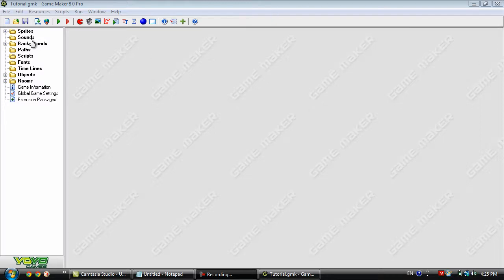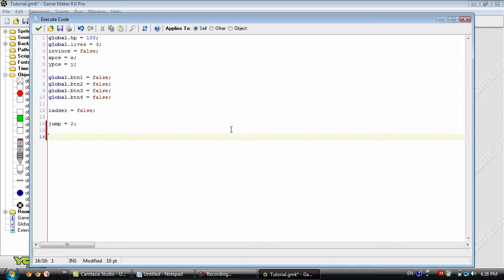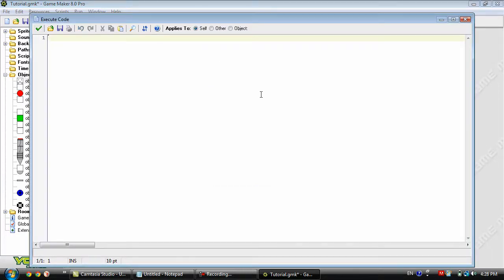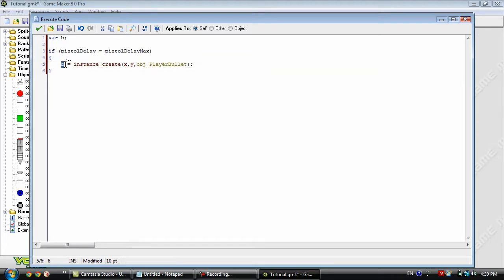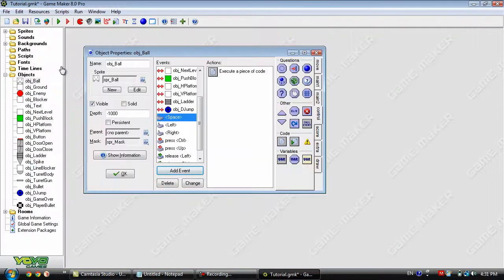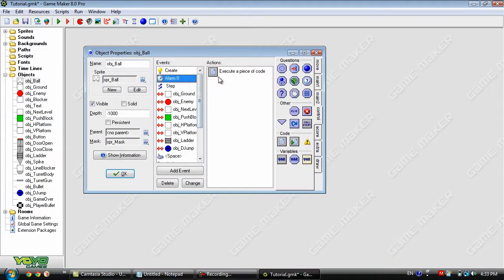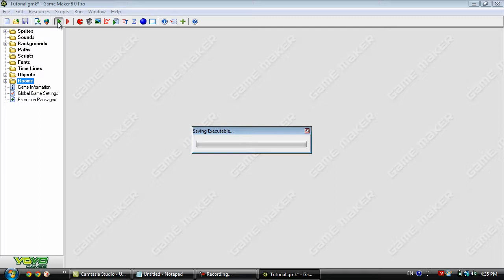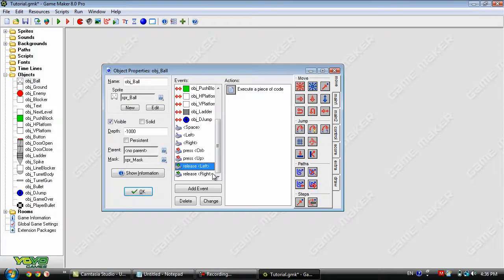Game Maker: Basic Shooting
In this tutorial, I will show you how to make basic shooting.